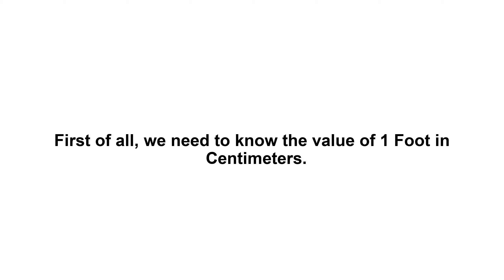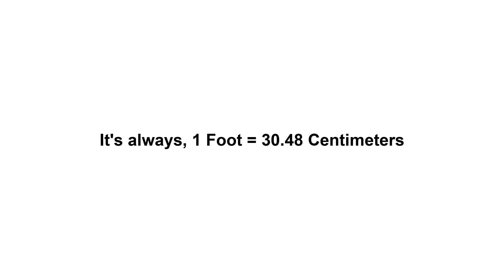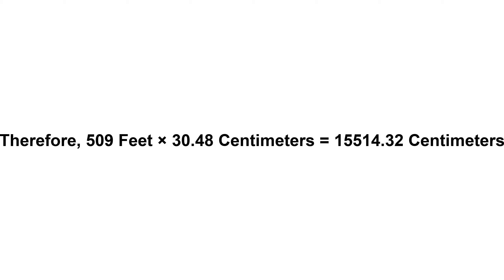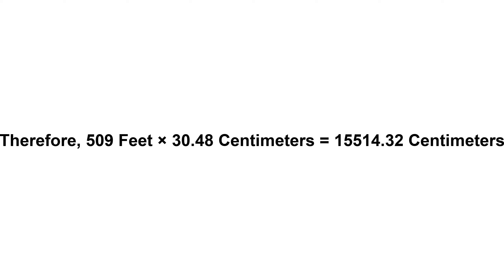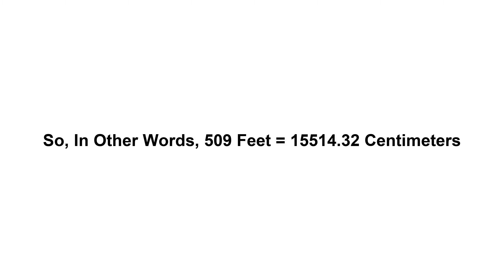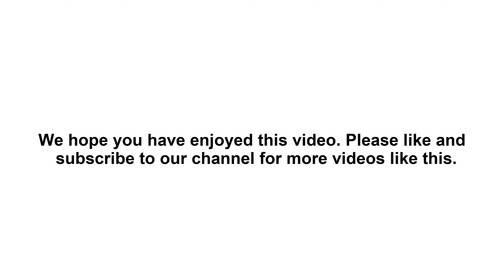509 feet in cm? How to Convert 509 Feet(ft) in Centimeters(cm)?